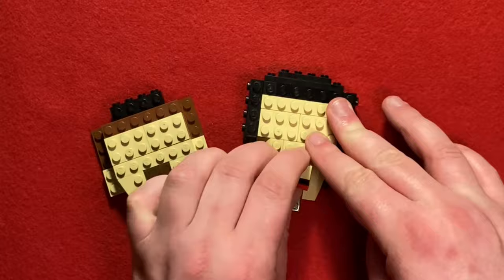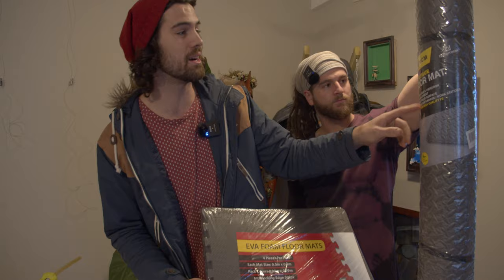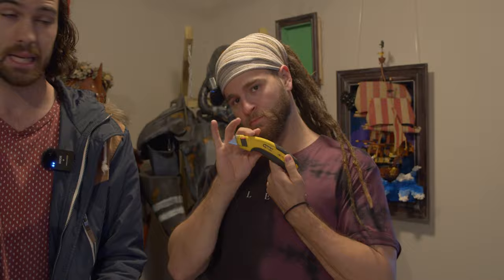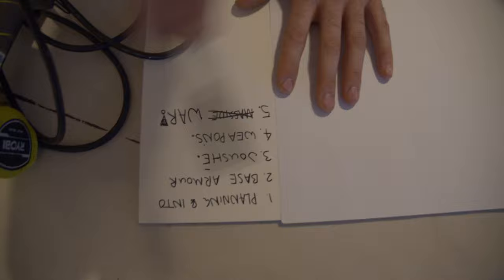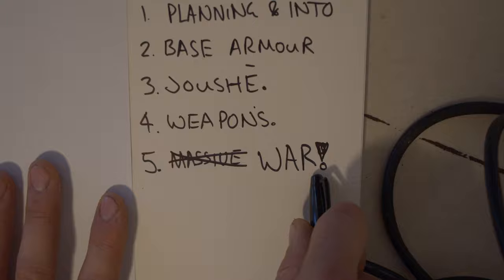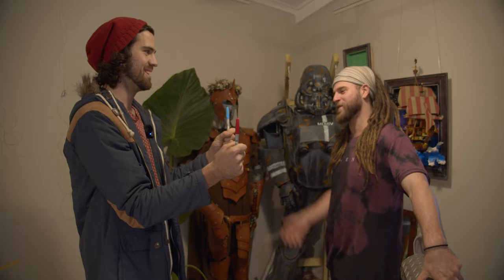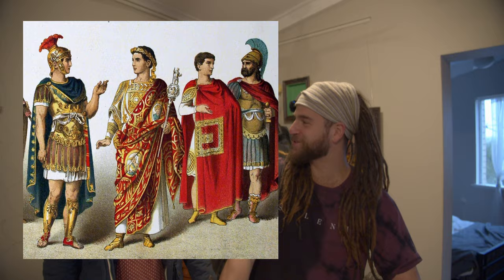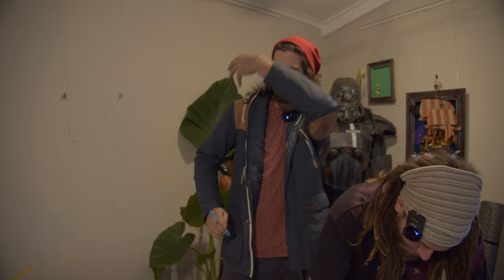Making Battle Armour: Part Zero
In part zero of this "How to Make Battle Armour" series, Scotty and Owen outline the required materials and draw out their plans for the build while at the same time attempting to resolve their ideological differences over crucifixion.

Massive thanks to Joshua Gibbons-Eyre for that wicked intro! Insanely generous of him.
Thanks also to Fool Nelson for the tune!